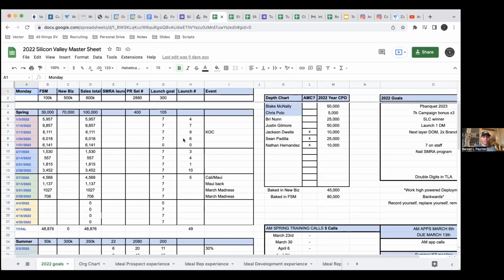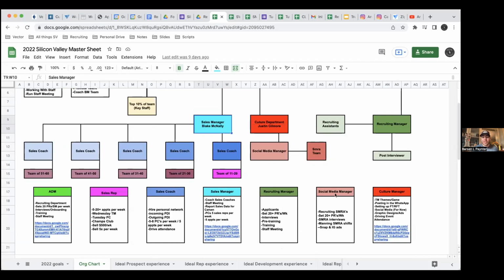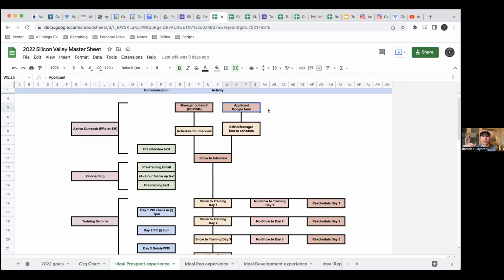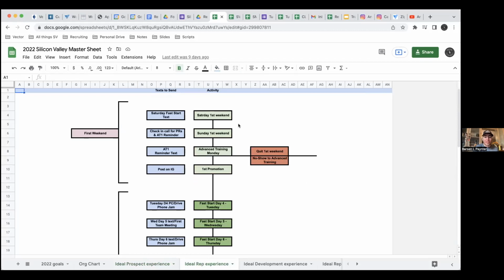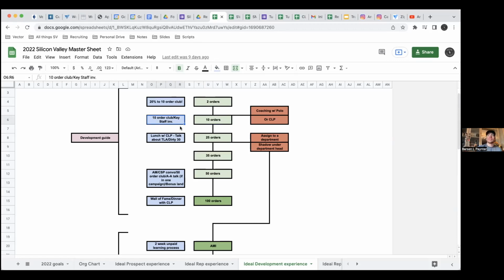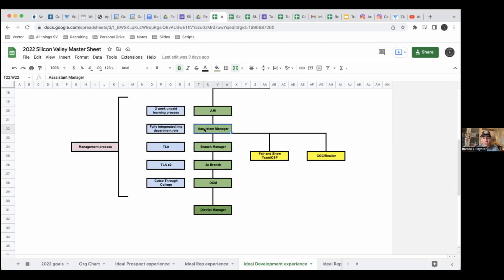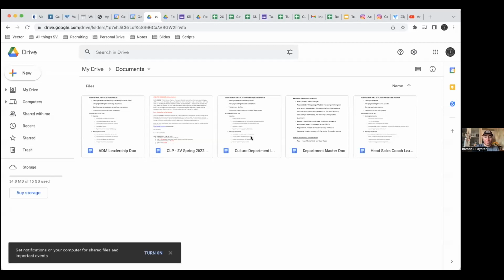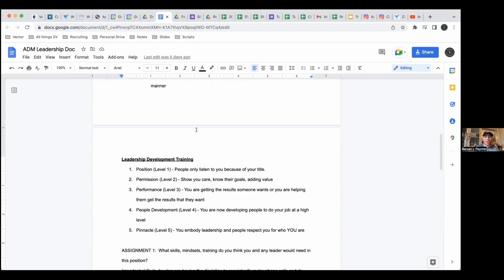Carsen L Paynter District Vision 32m48s